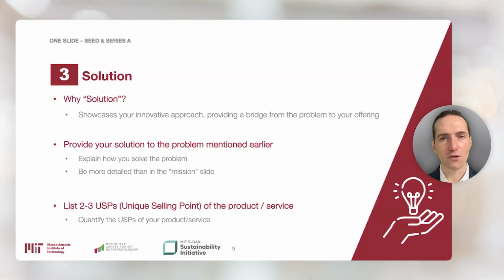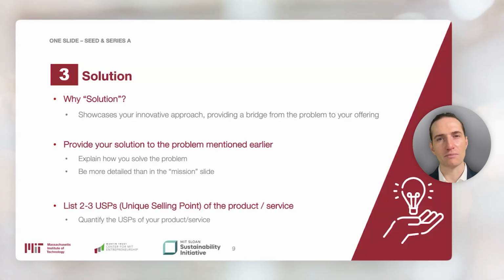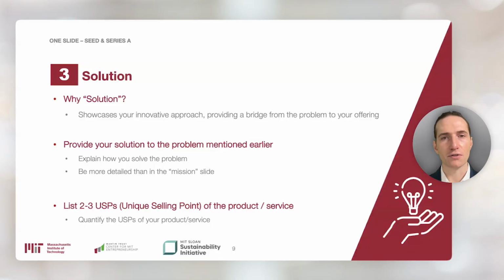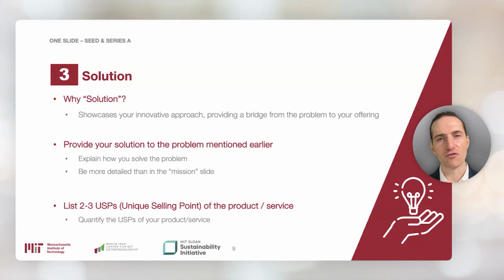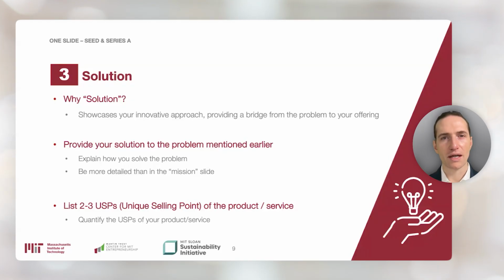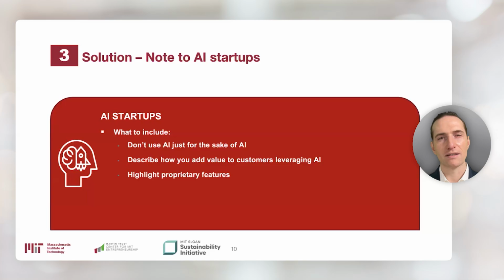Fundraising for AI & ClimateTech Series #5 Solution